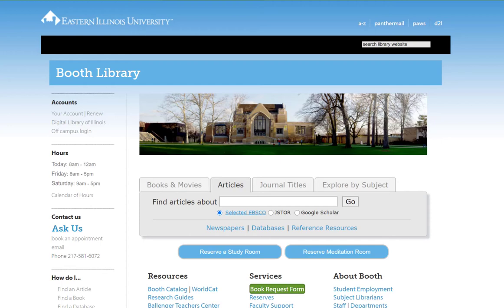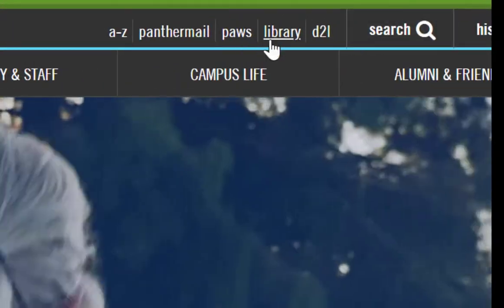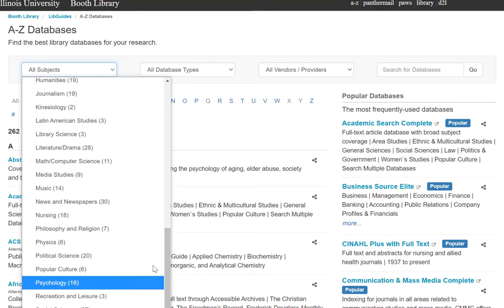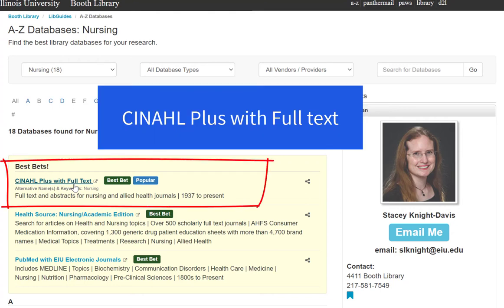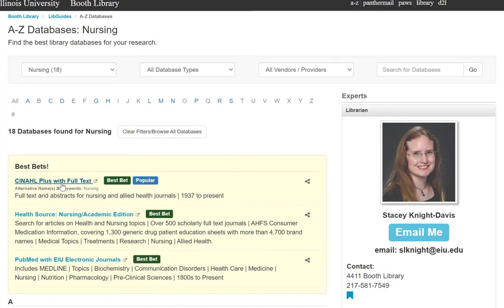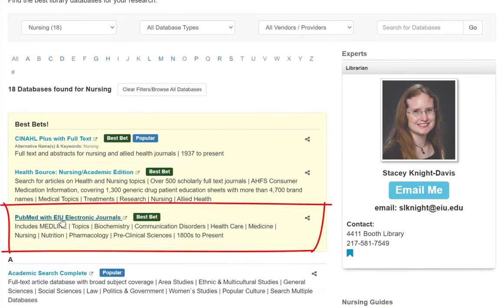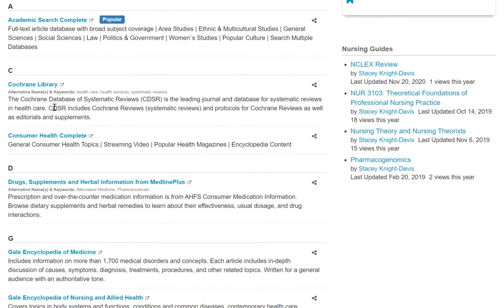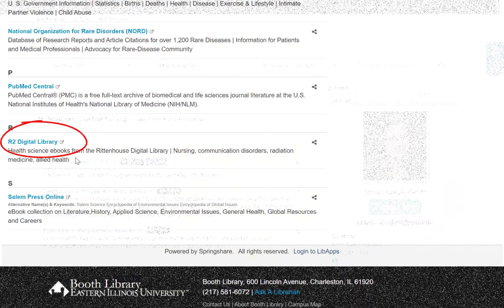Nursing Online Resources Introduction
Demonstrates how to access the Nursing page on the Library's website and describes core resources.